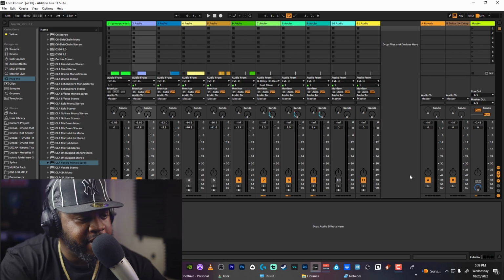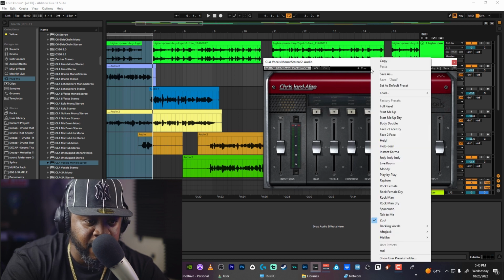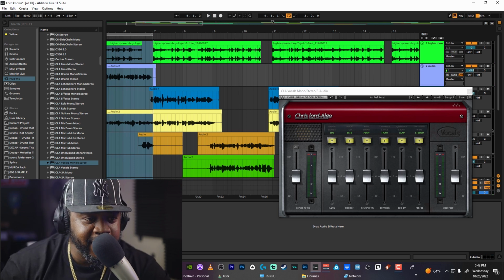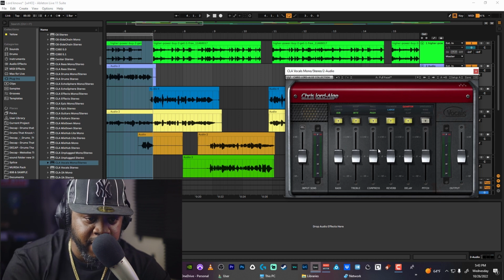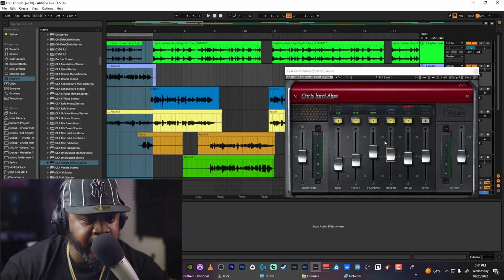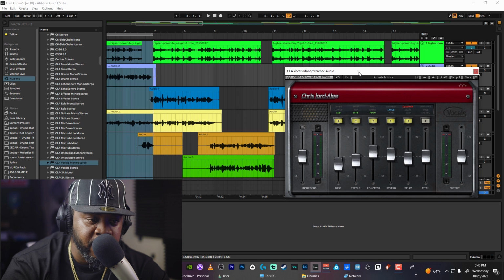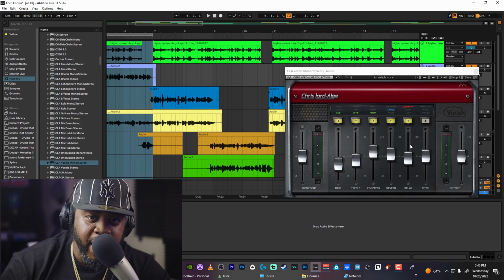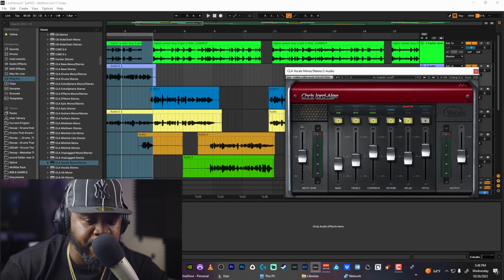VOCAL PLUGIN FOR NEW BEGINNERS🔥 - THIS PLUGIN WILL SAVE YOUR LIFE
Are you a beginner singer who's looking for music to help you practice? Look no further! In this video, I'm sharing with you the best vocal plugin for beginners. This plugin will save your life when it comes to practicing your singing.

Whether you're a beginner or an experienced singer, this vocal plugin is a must-have for your music library. With tons of sounds and features, this plugin is perfect for anyone who wants to improve their singing skills. If you're looking for a vocal plugin that will help you practice and learn, then download this now!

Preset Pack Downloads

Canon R5
16-35mm LIII
Sigma 18-35mm 1.8 EF
Mke Mic